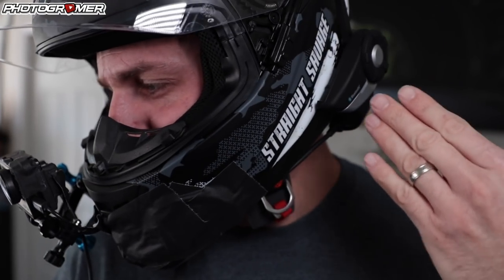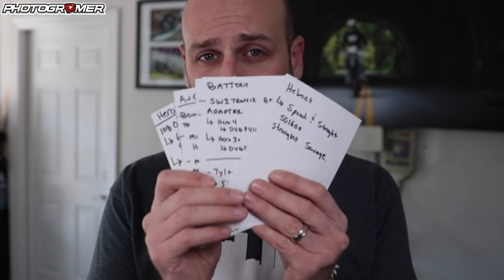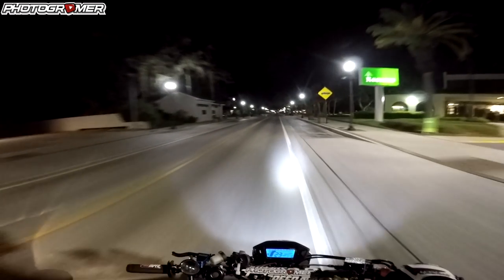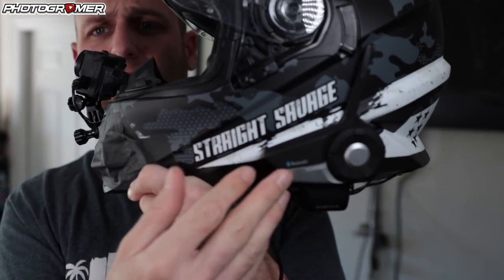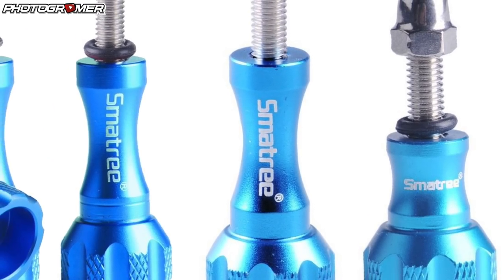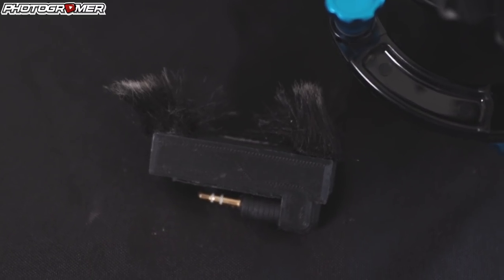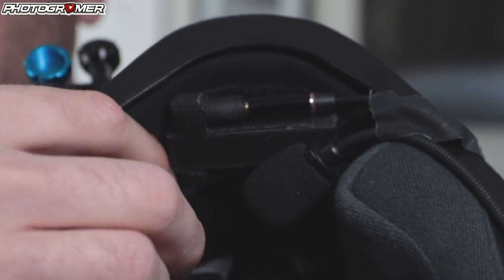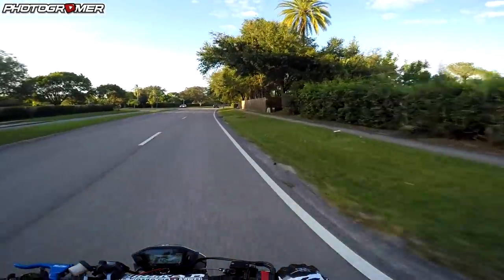How to build a Motovlog Setup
Here's how I have my helmet set up for motovlogging on my Honda Grom. Setup with a GoPro Hero 4, SENA, and multiple microphones. Full gear list below.

Instagram | Facebook | Twitter | Snapchat = @photogromer

Power:
Battery Adapter - Switronix DVGP4USB (HERO 4) DVGP3USB (HERO 3)

External Battery Pack - Tylt 5200 mah

Mounting:
Smatree Thumbscrews

Soonsun Curved Extension Arm Mount

Goro "The Frame" Case

Curved 3M Mount

Audio:
Bower Mic Connector XAS-MIC

Maono - Dual Lav Mic. MAONO AU404

Sena 20S

Memory Card:
SanDisk Extreme 128GB MicroSD